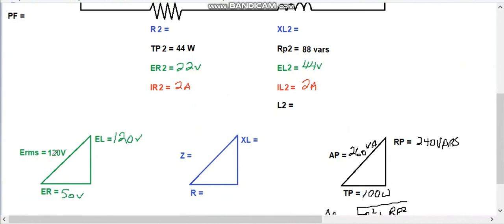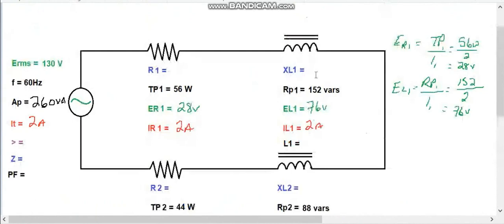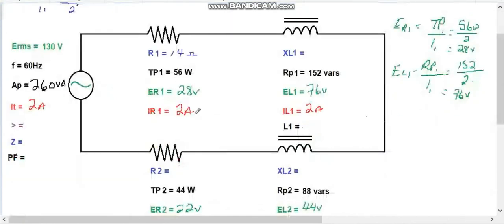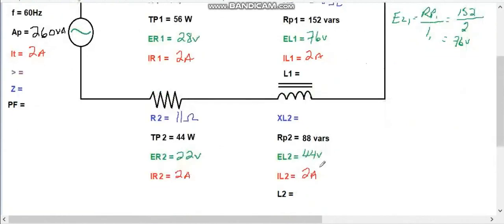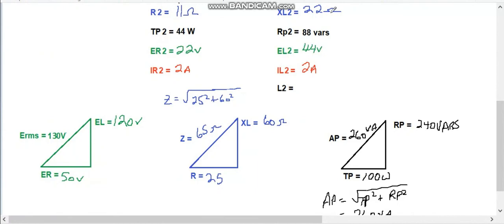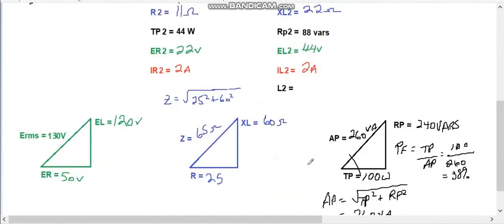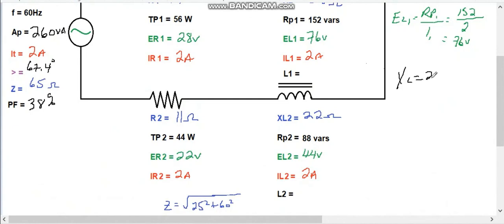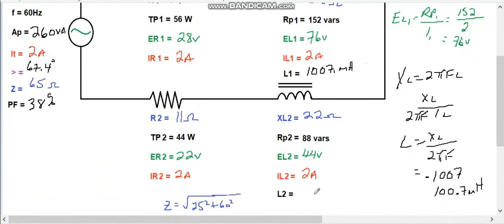RL Series 2 of 2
How to complete series resistive inductive circuits